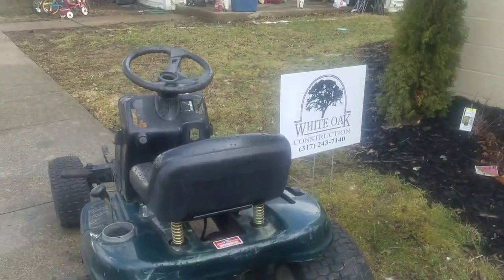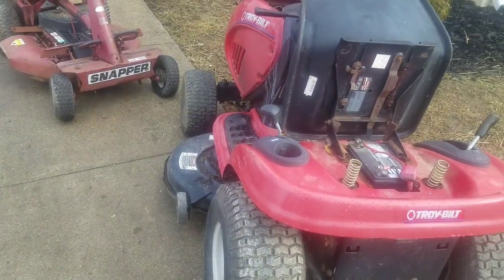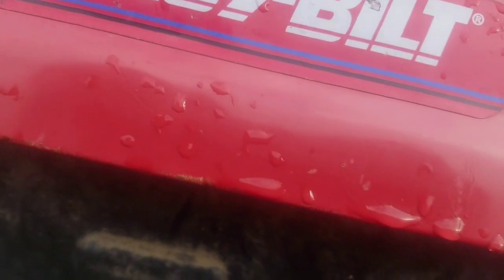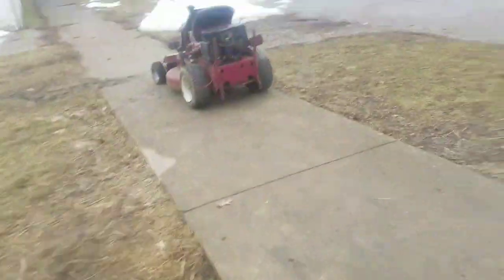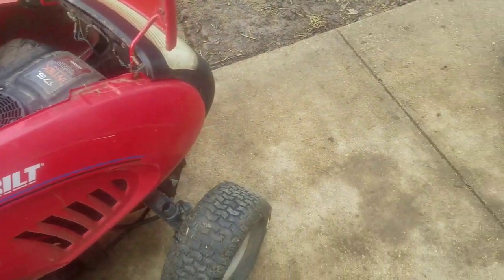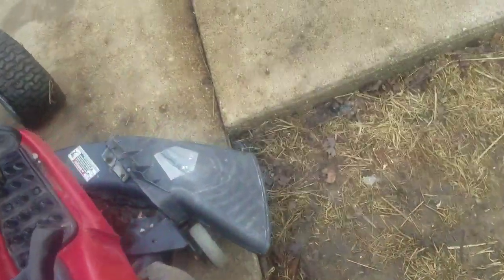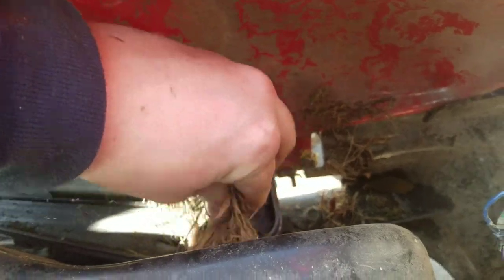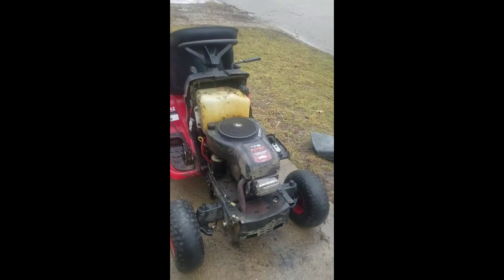How to fix no click not starting troy bilt MTD | Mud mowers pt1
my instagram and snapchat are budget_gokart